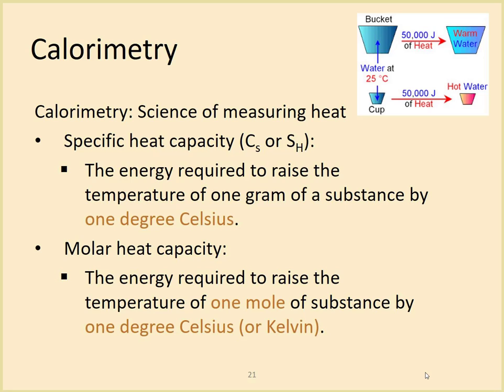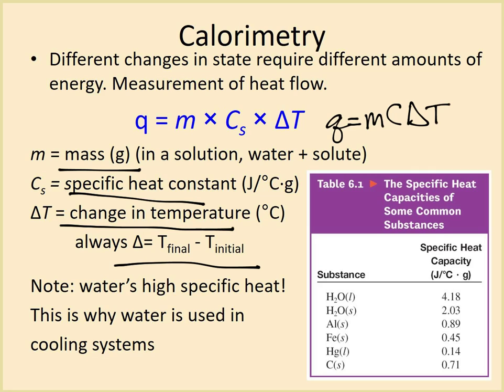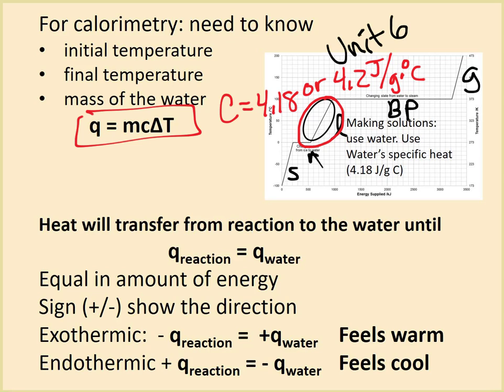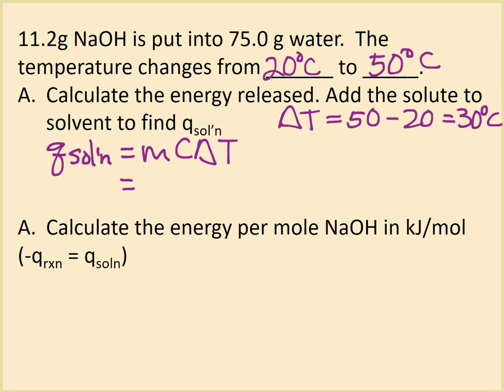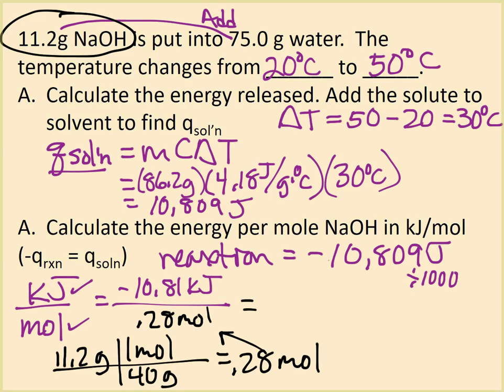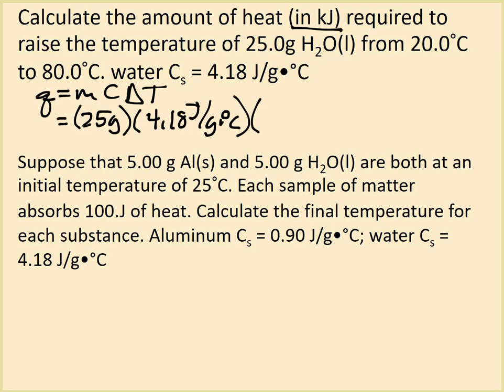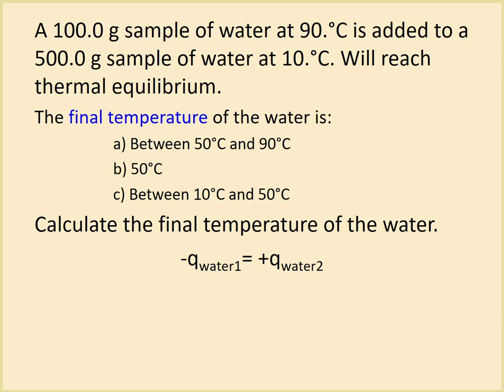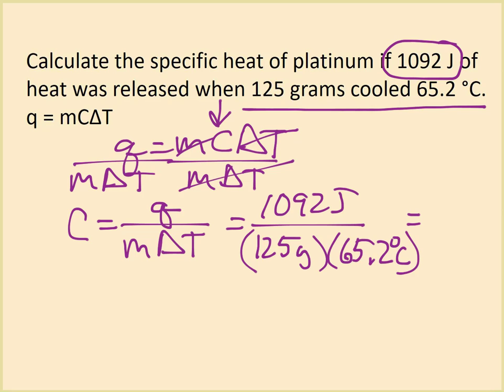AP 10 2 Calorimetry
Calorimetry
experimentally determining delta H, change in enthalpy